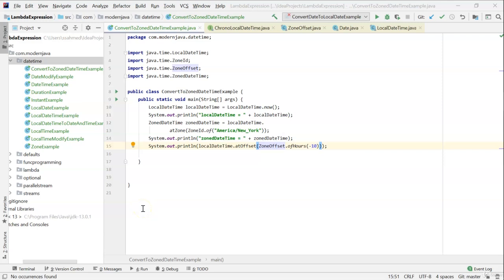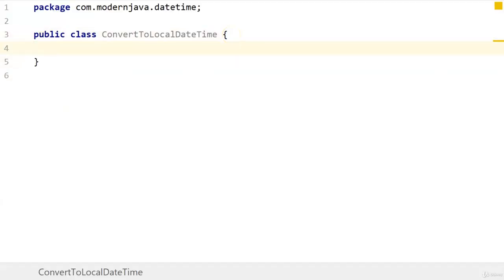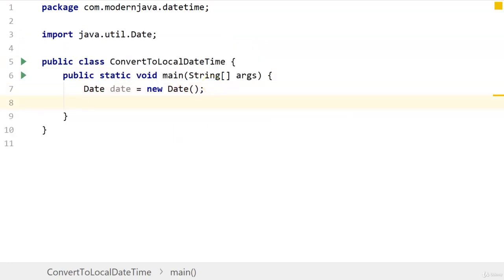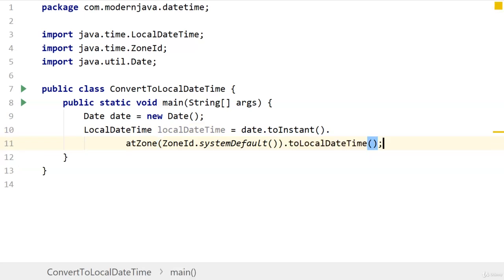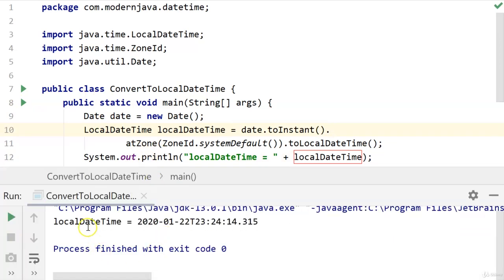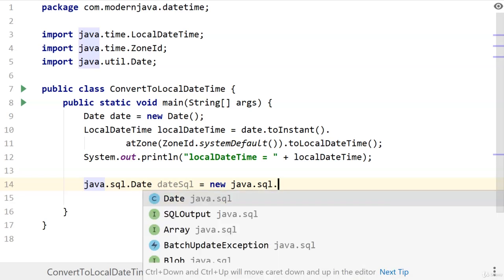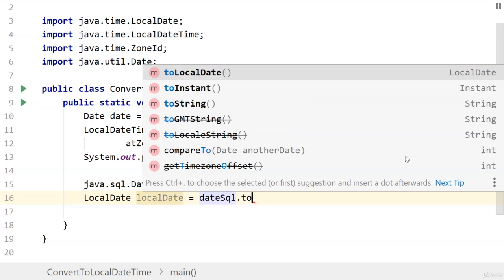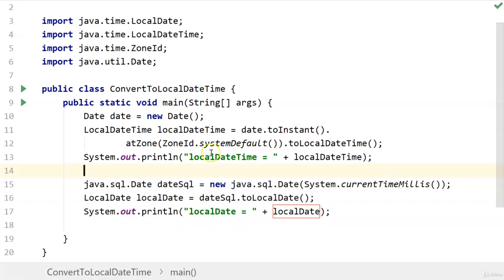JAVA Advance Full Course - 97 Java8+ Convert javautildate and javasqldate to LocalDateTimeLocalDate